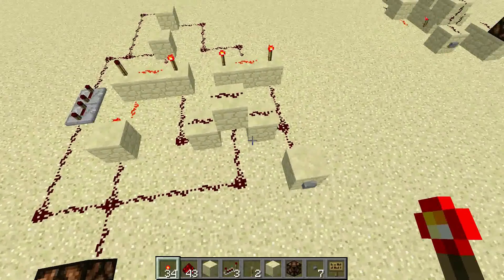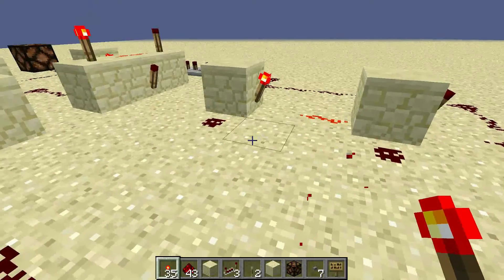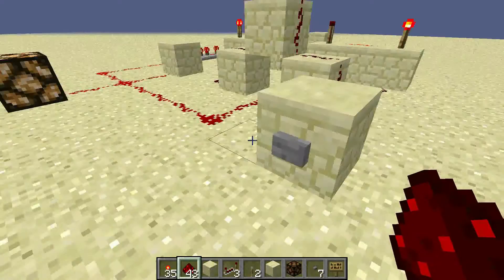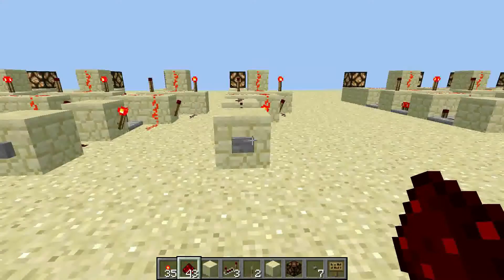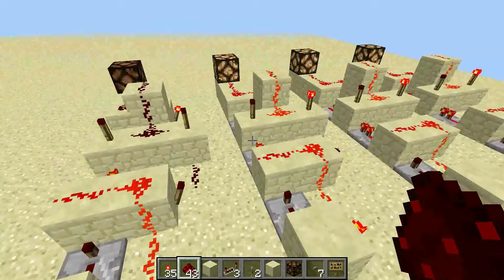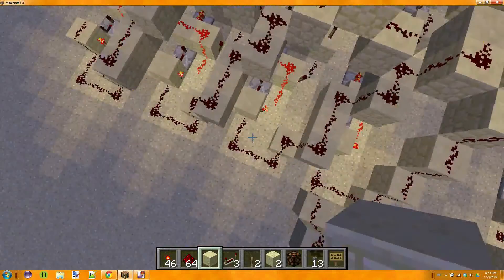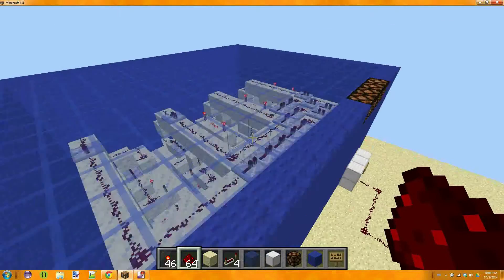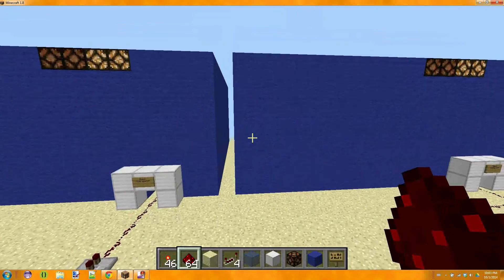Building a Calculator in Minecraft : Day 1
Hello everyone in this video I'll be trying to make a calculator in Minecraft.

Intro Music